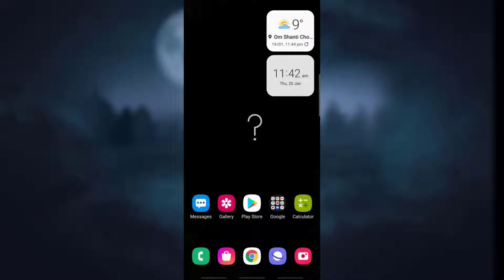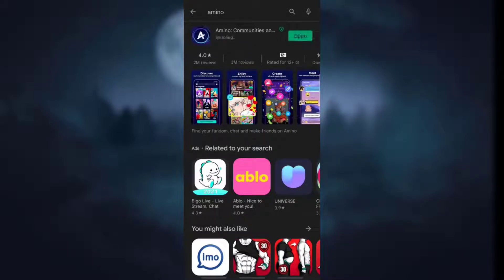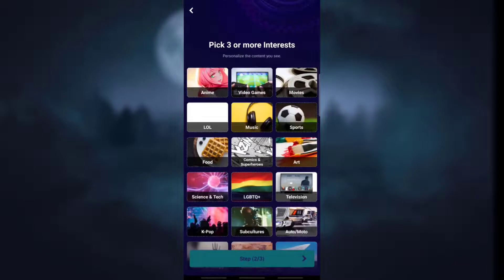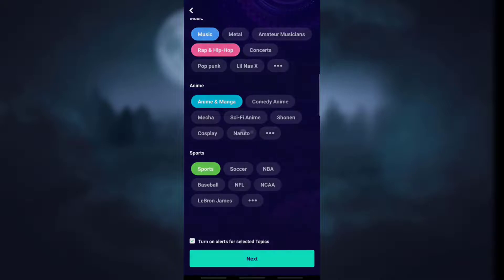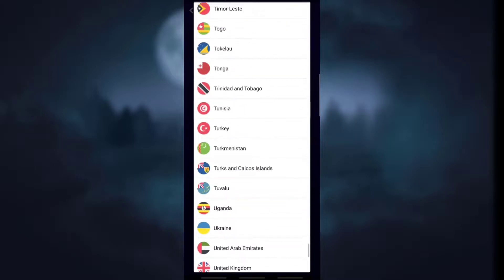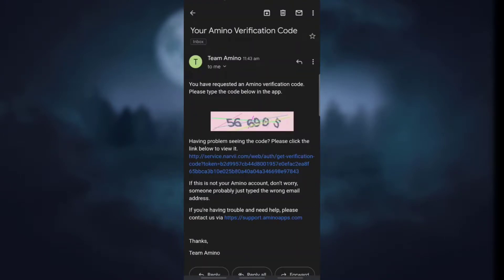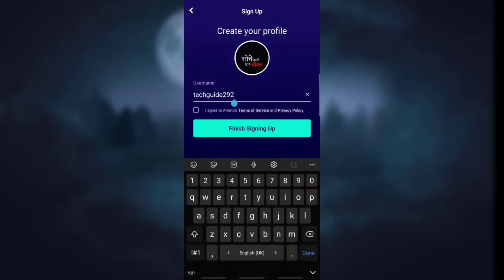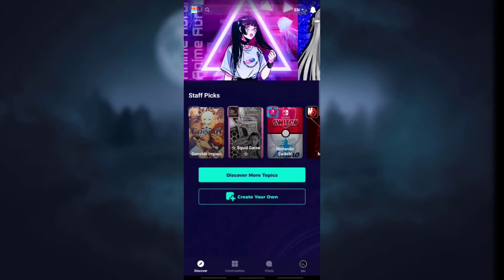How To Signup For Amino | Create Amino Account 2022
Want to know How To Signup For Amino but don't know how?
This quick video will guide you to  Create Amino Account

With the Steps below you can easily  Create Amino Account
1)
2)
3)
4)

So, in this few simple steps you can successfully  Create Amino Account